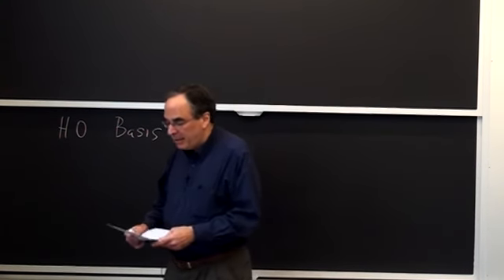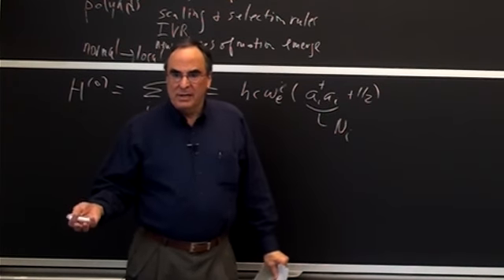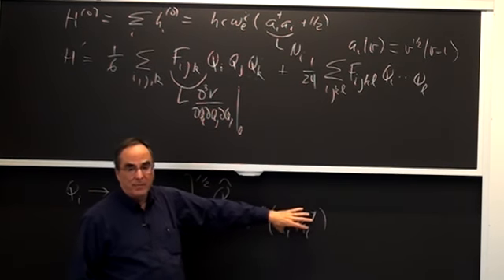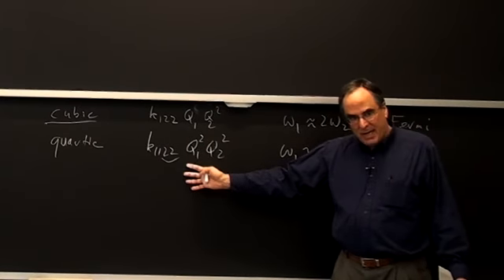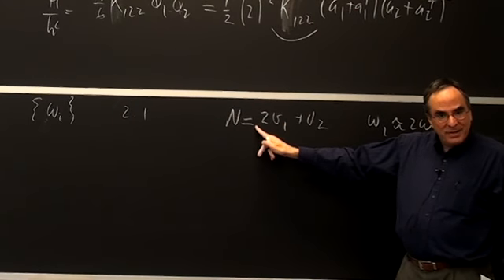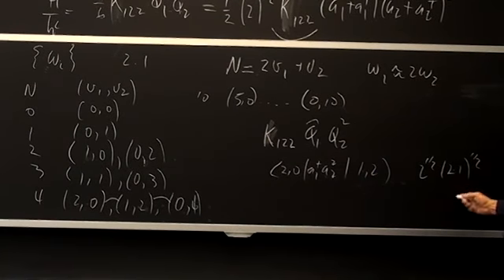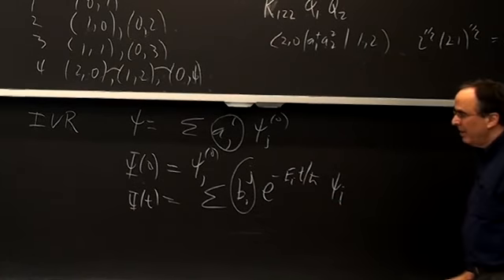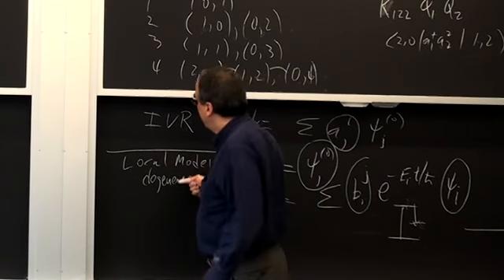Lec 27 | MIT 5.80 Small-Molecule Spectroscopy and Dynamics, Fall 2008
Lecture 27: Polyatomic vibrations IV: symmetry